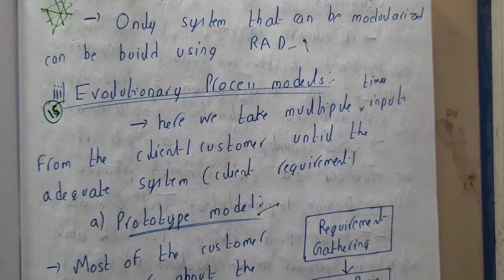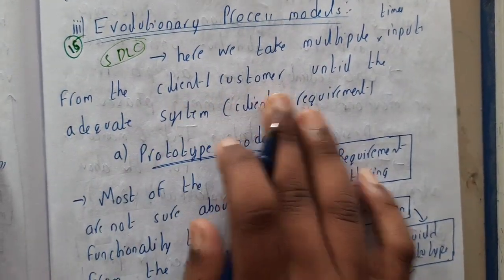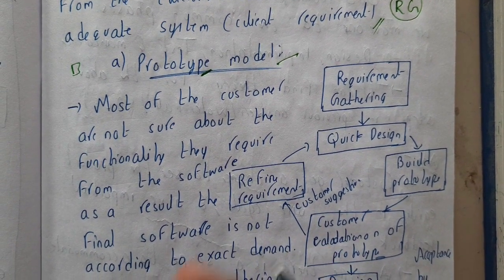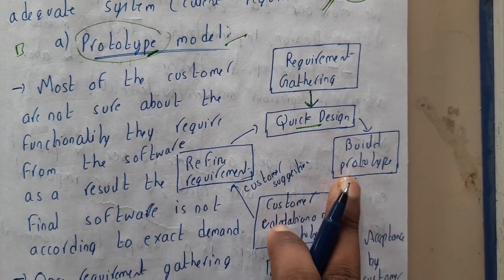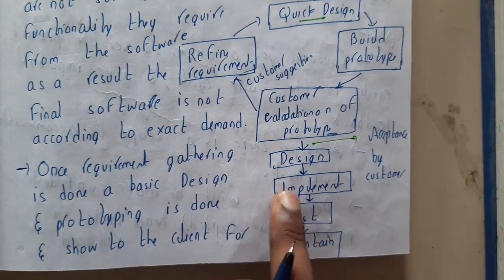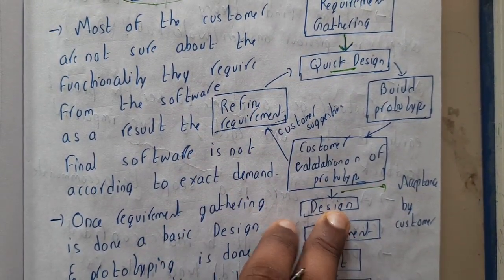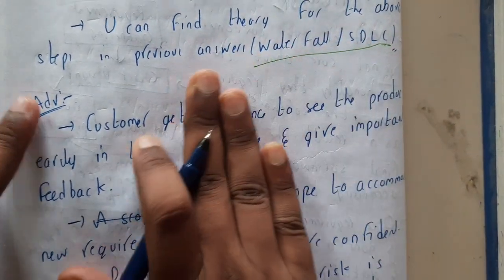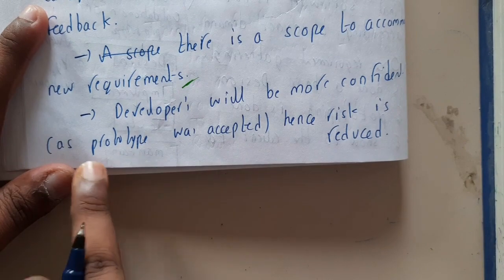1.15 Prototype model